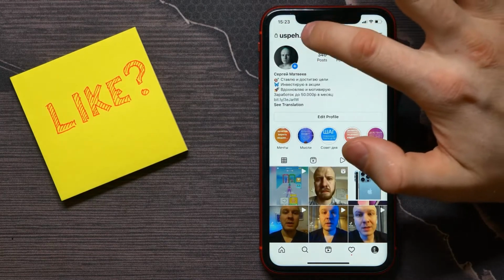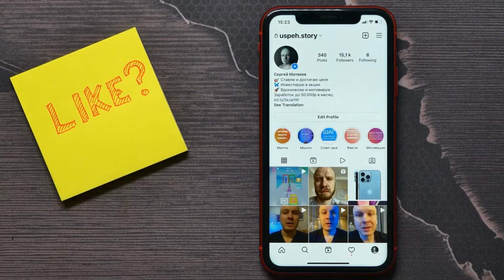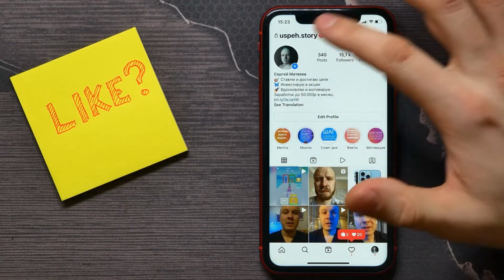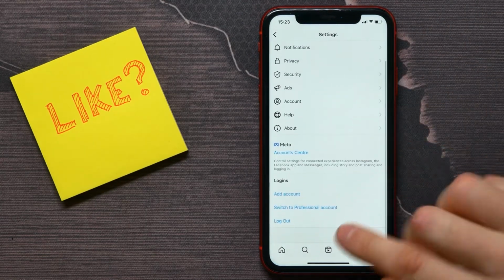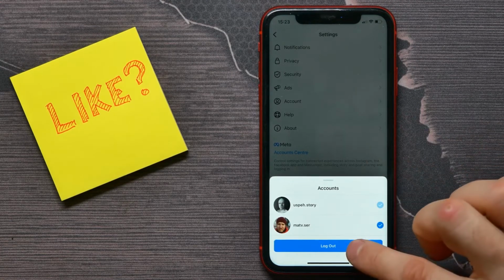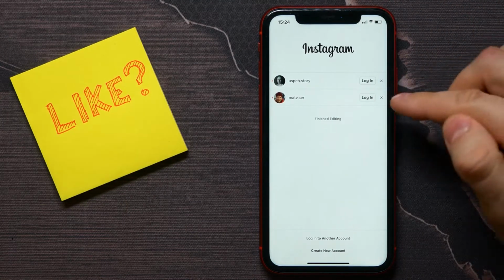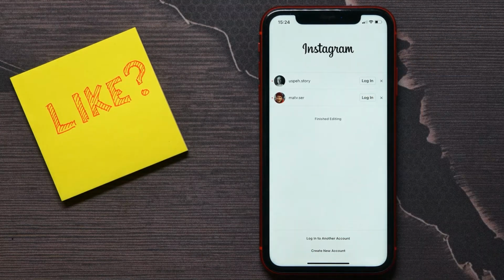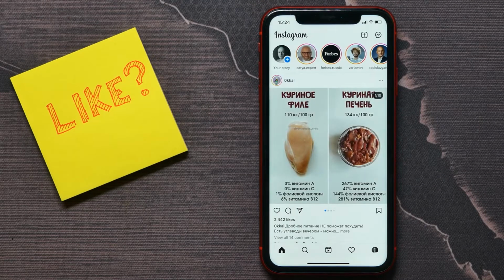How To Remove Instagram Multiple Account Login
In this video i show simple way How To Remove Multi Account Login On Instagram